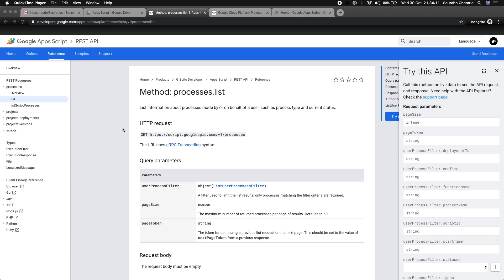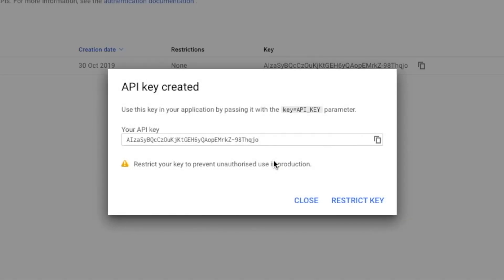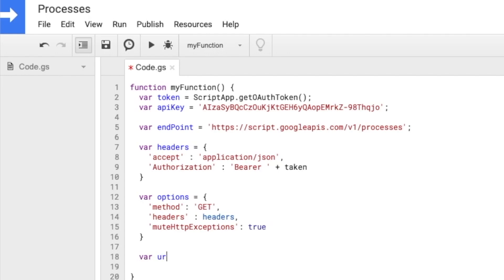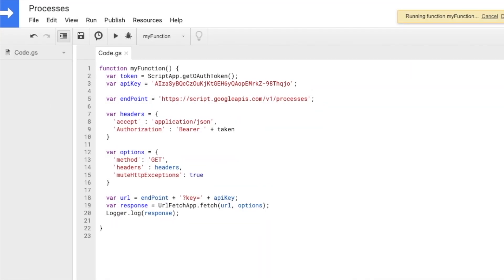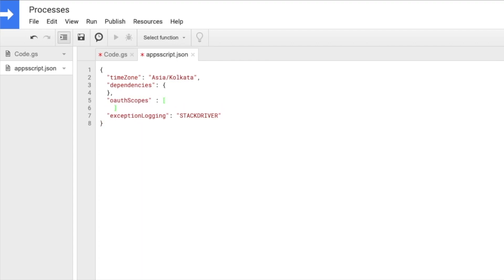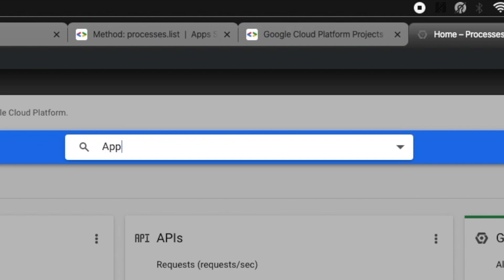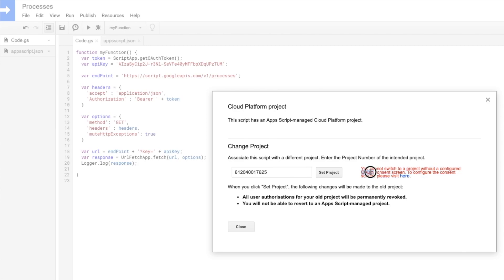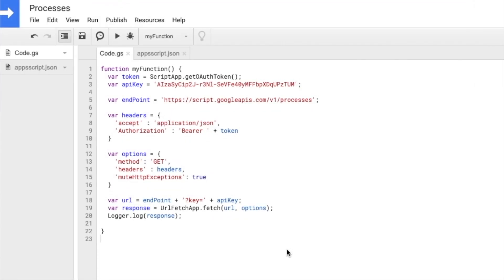how to trigger google apps script rest api from browser editor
ever encountered the infamous "The API Key and the authentication credential are from different projects." error or the "Request had insufficient authentication scopes." & my personal favourite "You cannot switch to a project without a configured OAuth consent screen." errors while trying to use the google apps script rest api?

well, in this video we'll walk-through the entire journey of -
- creating a new google cloud platform project
- enabling apps script api
- creating an oauth consent screen
- generating an api key
- typing up a new script
- changing apps script's default project
and most importantly, debugging all the errors that come along the way.